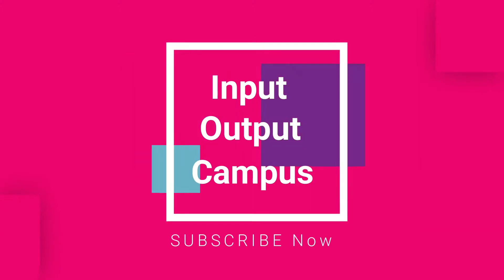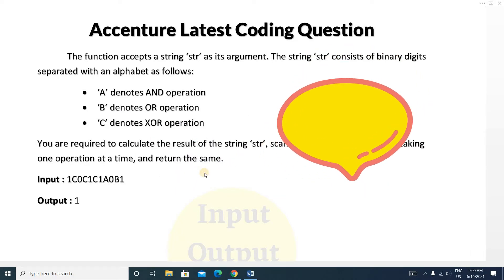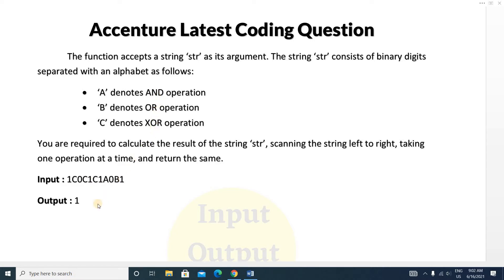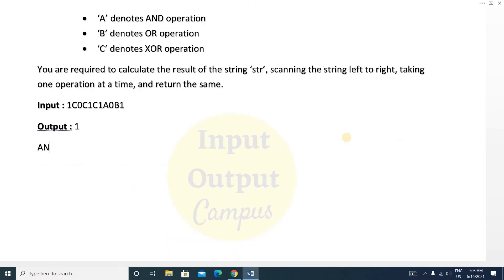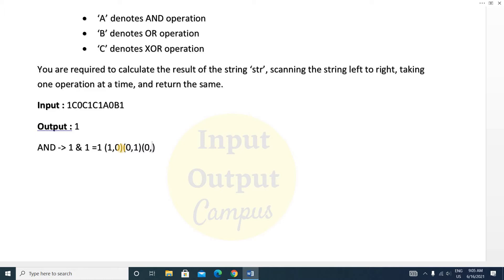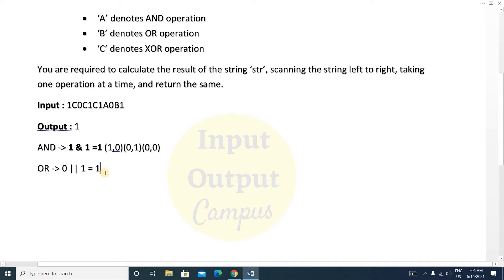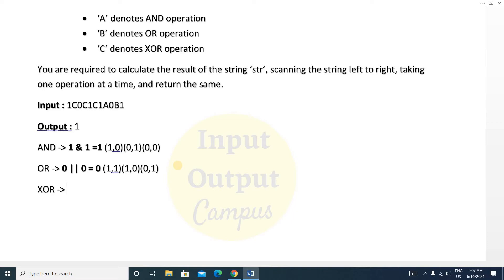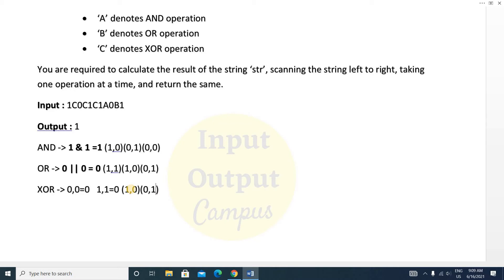Accenture Latest Coding Question 2021 | Operation of Binary String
Coding Question in Accenture in 2021.
Accenture latest coding questions.
Operation of Binary